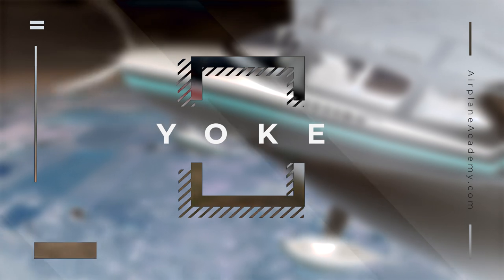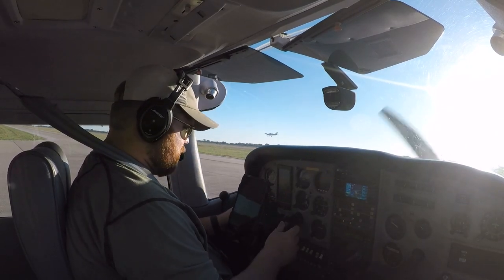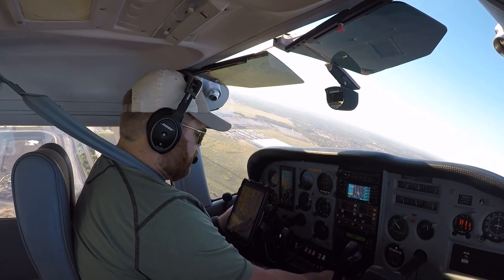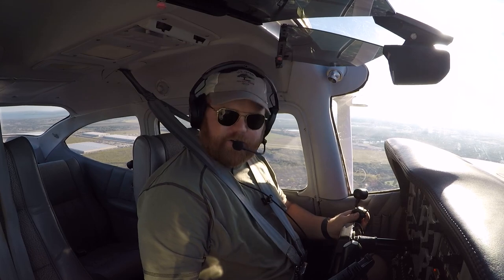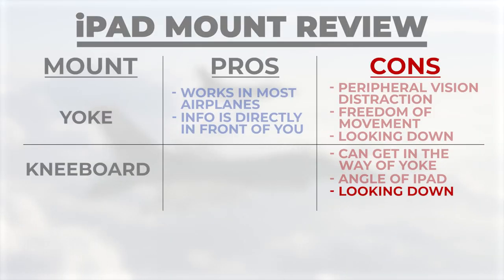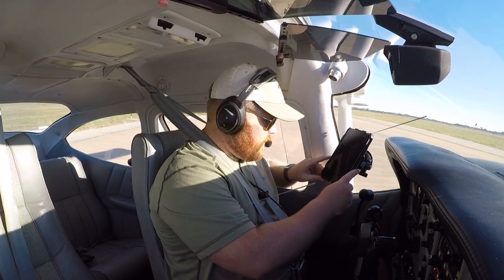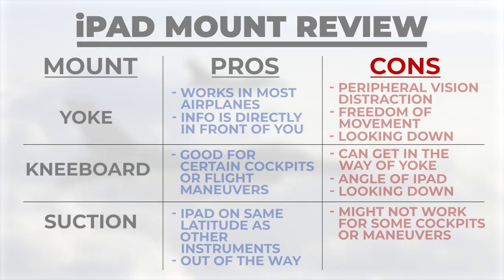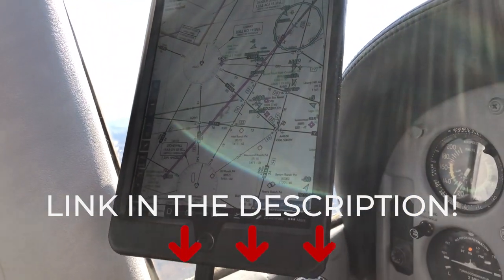My Honest Opinion After Trying 3 Different iPad Locations in One Flight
In this flight I tried mounting my iPad three different ways in the cockpit so that I could compare them all side by side and give you my first hand feedback.

Video Chapters:
0:00 - 3 Mounting Locations Reviewed
0:13 - Yoke Mount
0:55 - Yoke Mount - Pros
1:10 - Yoke Mount - Cons
2:35 - Knee Board - Cons
3:27 - Knee Board - Pros
3:47 - Suction Mount - Pros
4:17 - Suction Mount - Cons
4:58 - The Mount and Case I Use

I want to help you become a pilot and own your own airplane.